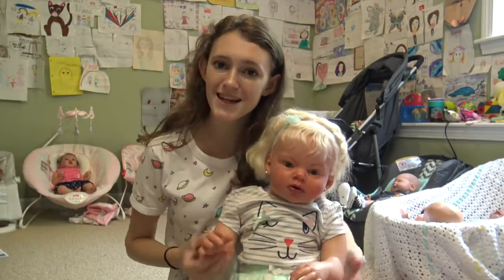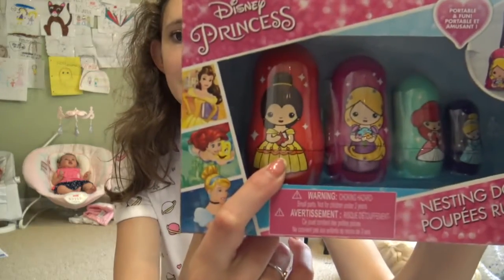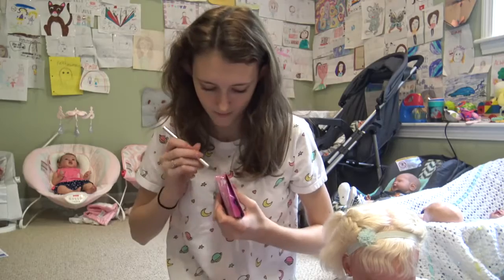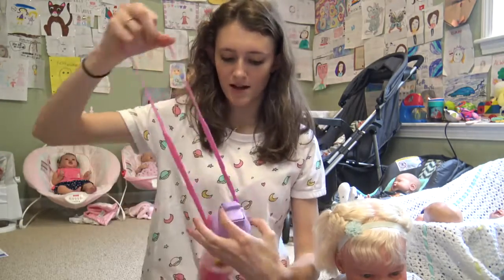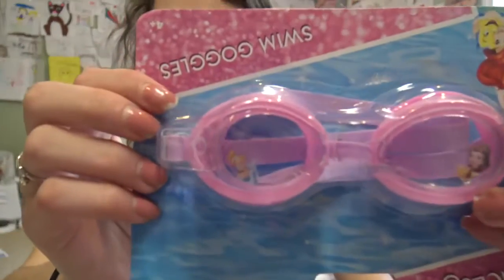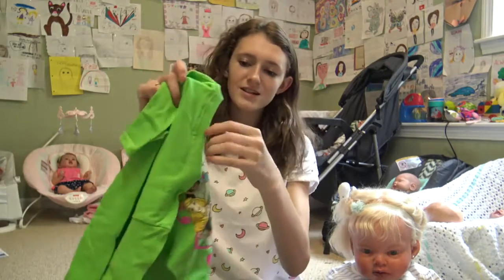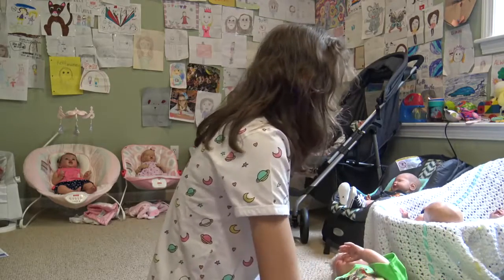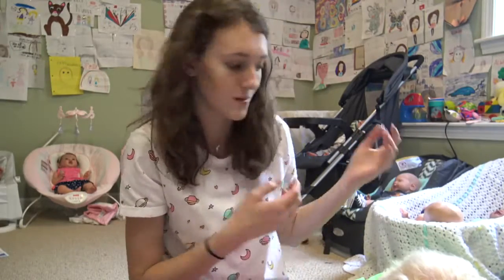June Disney Pley Box! Reborn Toddler Opens Disney Princess Subscription Box! | Kelli Maple